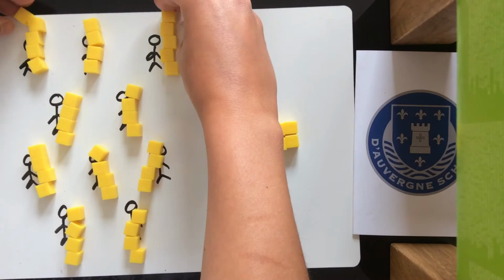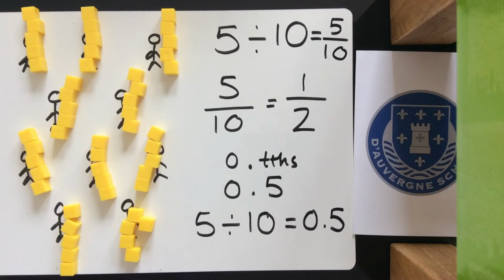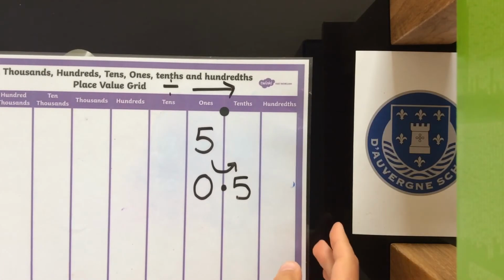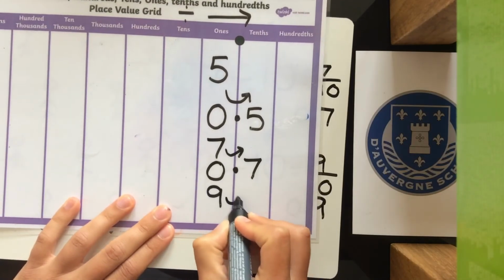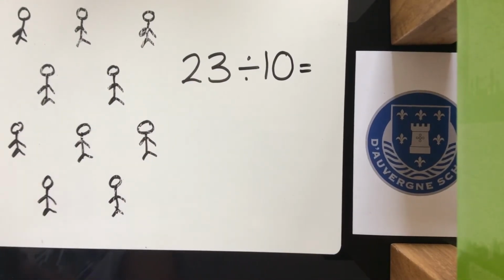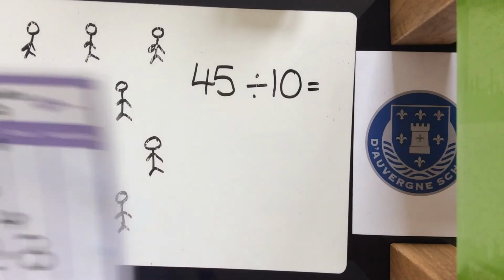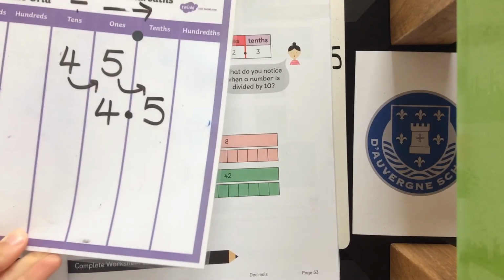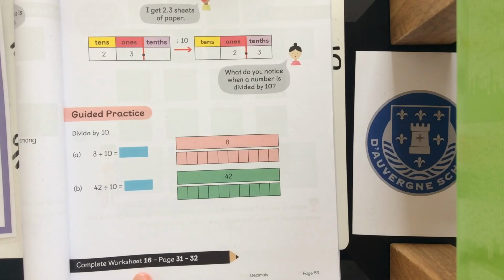Year 4 Maths - MNP Chapter 8 Lesson 16 Dividing whole numbers by 10